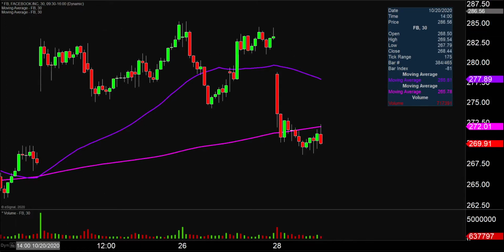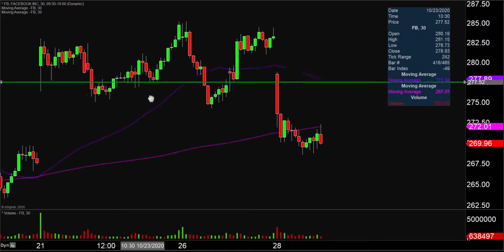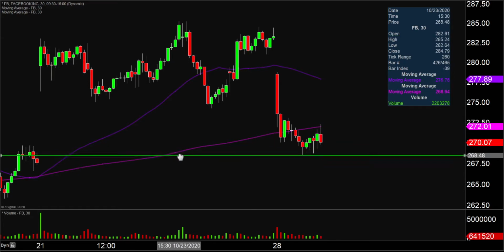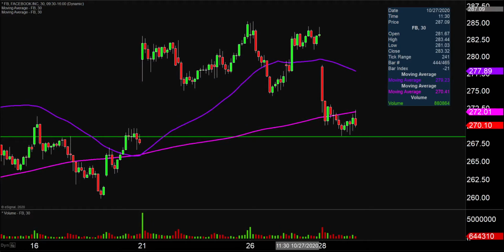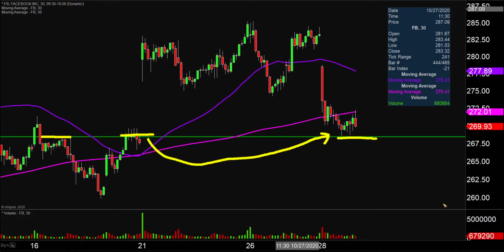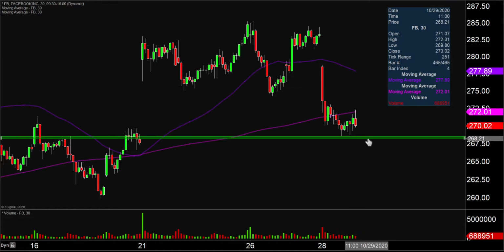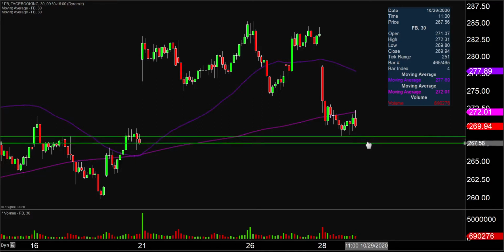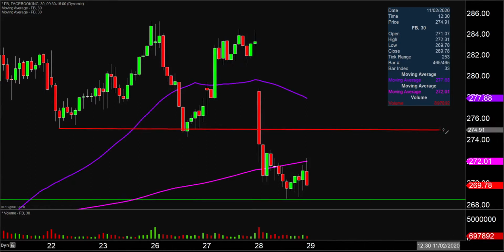Facebook, Inc. - FB Stock Chart Technical Analysis for 10-28-2020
Learn how to read stock charts and identify technical patterns as ClayTrader does a quick stock chart review on Facebook, Inc. (FB).